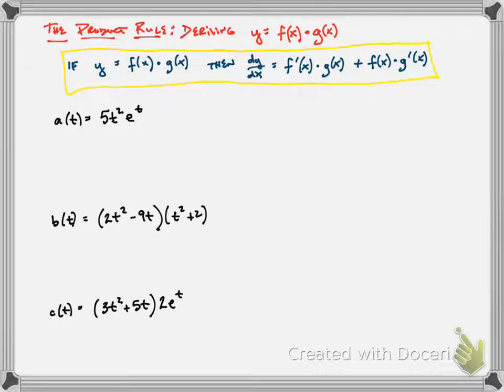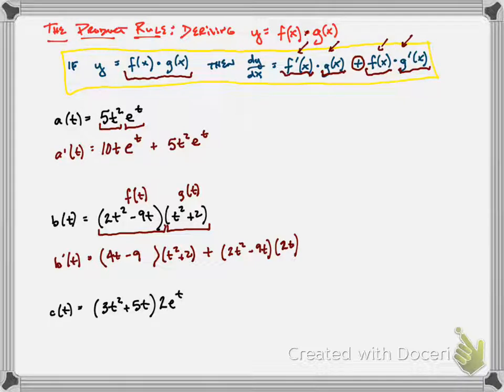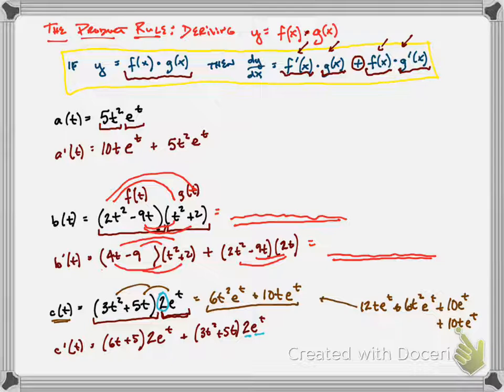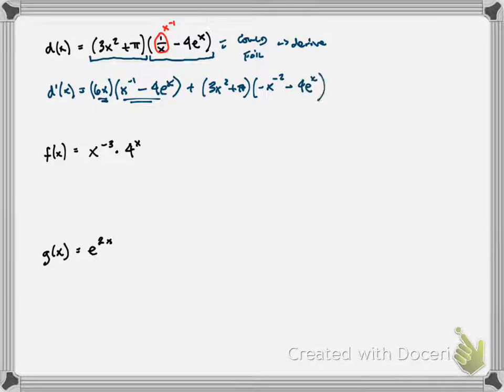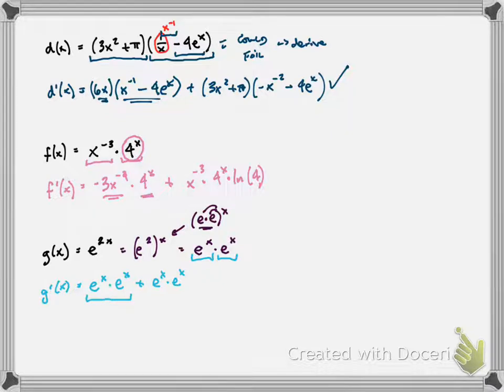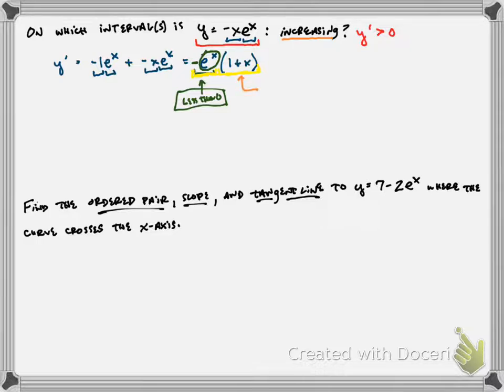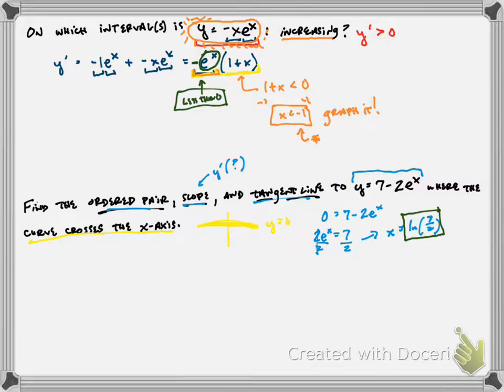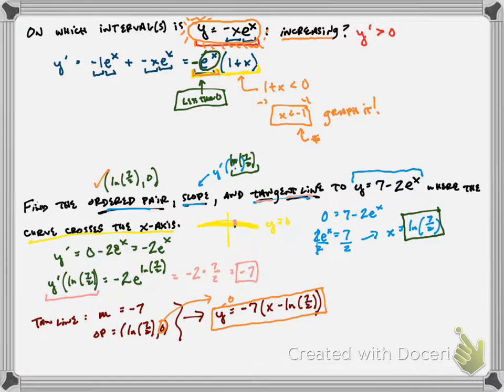product rule - another derivative shortcut